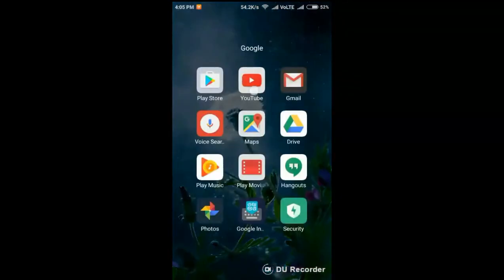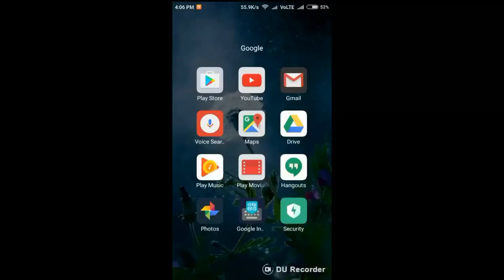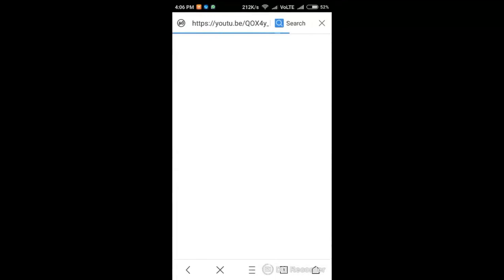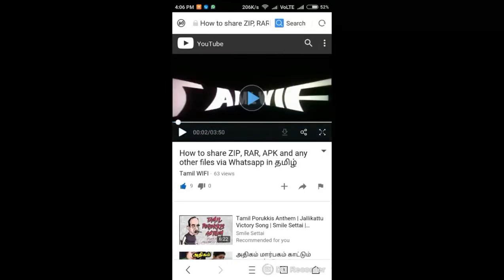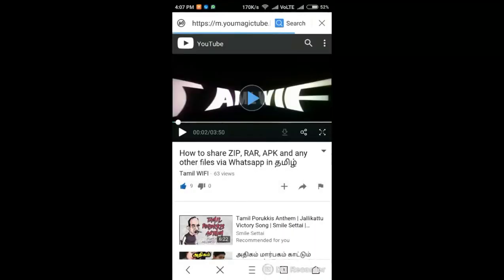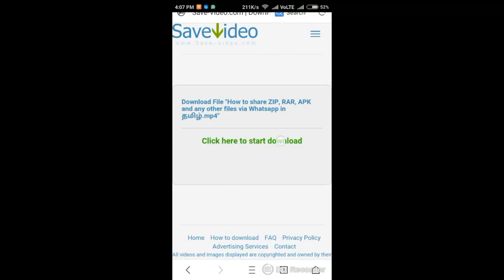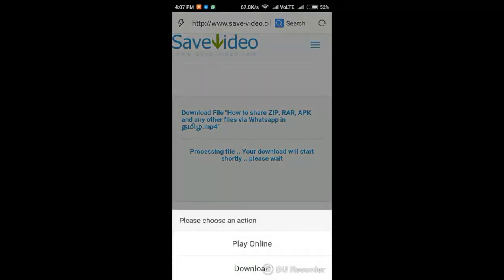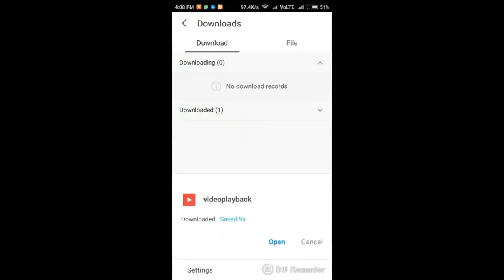How to Download Youtube Videos in Mobile Without any Apps Tamil [ தமிழ் ]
How to Download  Youtube Videos Without any Apps in Mobile Phone .